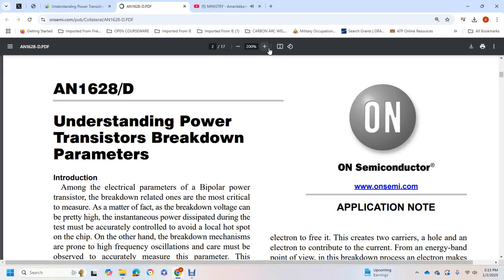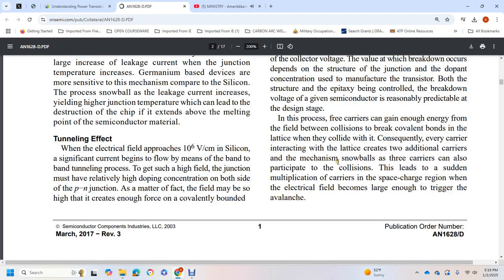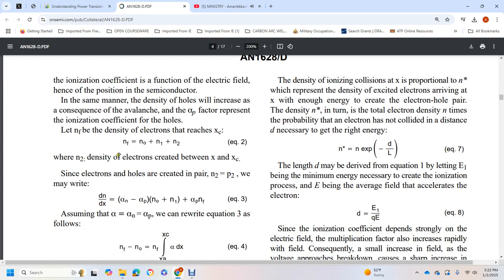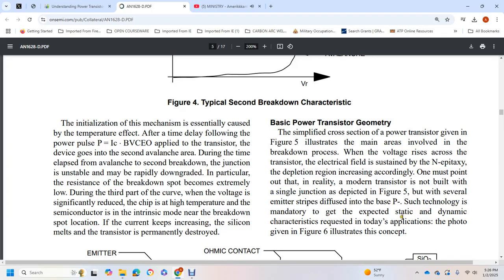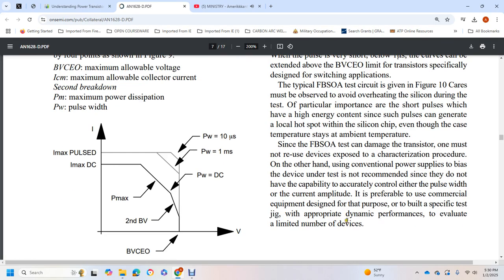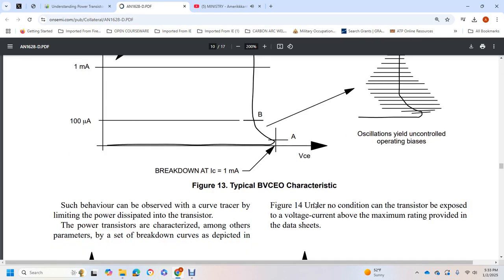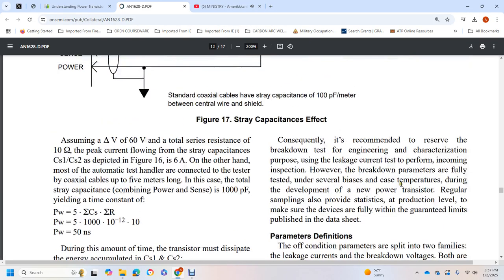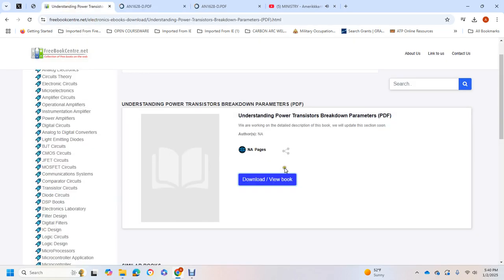UNDERSTANDING POWR TRANSISTORS